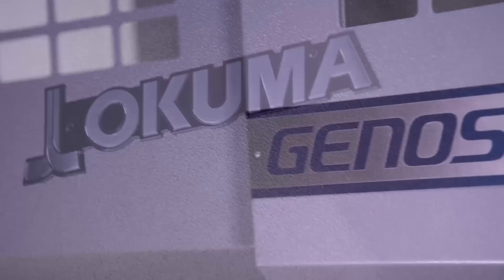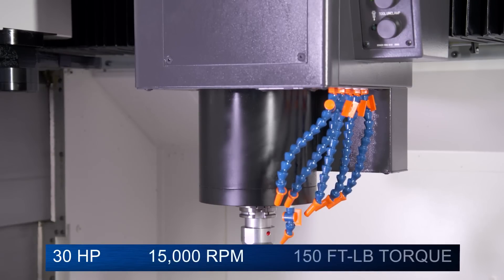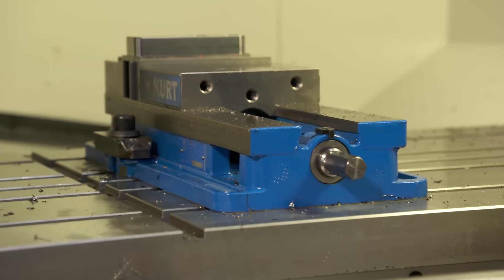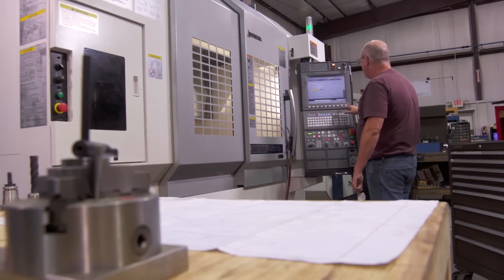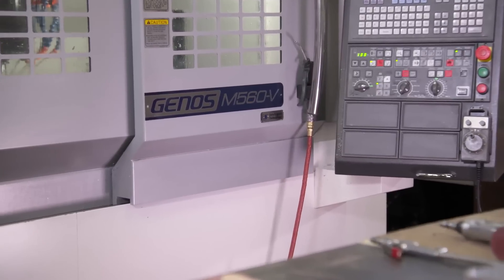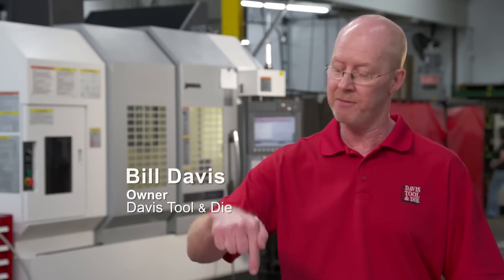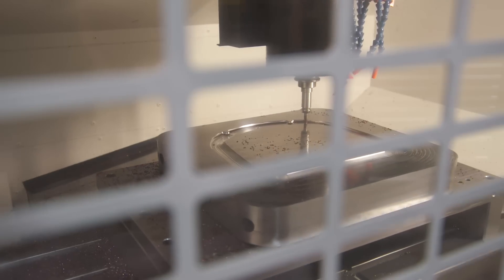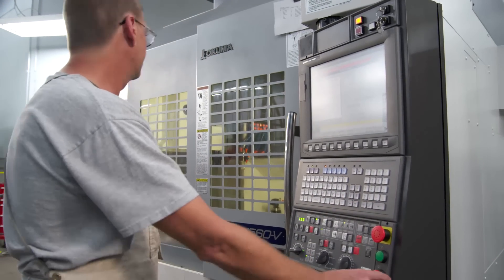Okuma GENOS M560-V Vertical Machining Center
The Okuma GENOS M560-V Vertical Machining Center is a beautifully designed, cost-effective production power house. Its bridge-style construction gives you rigidity and stability for longer tool life, superior accuracy, thermal stability, and faster run times.
The heart of the machine is the CAT 40 Big Plus spindle, with 30 HP, 15K RPM and 150 ft-lb of torque.

The M560 has a flexible, operator-friendly design with the table moving on the Y axis for easy loading and unloading of parts, room on the table for adding a 4th axis, and  a 32-tool front-access tool changer that is separate from the machining area for access even while the machine is still cutting.